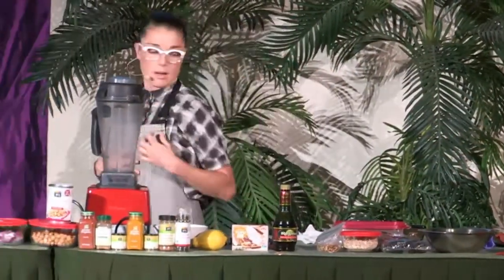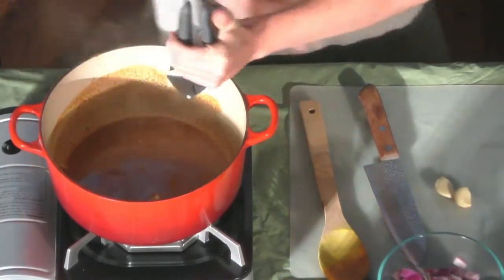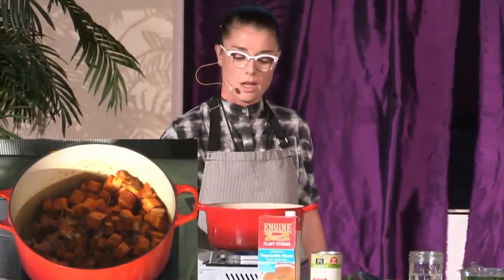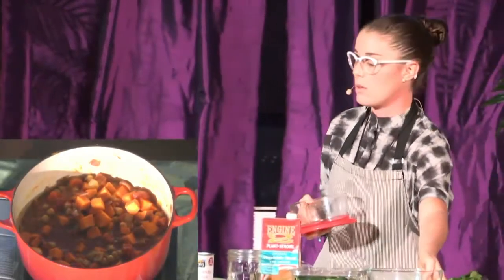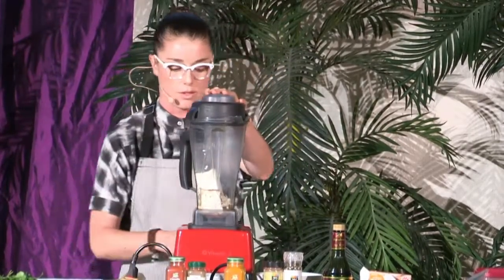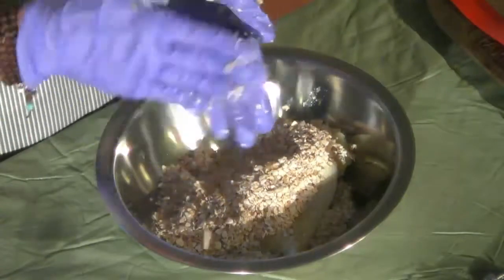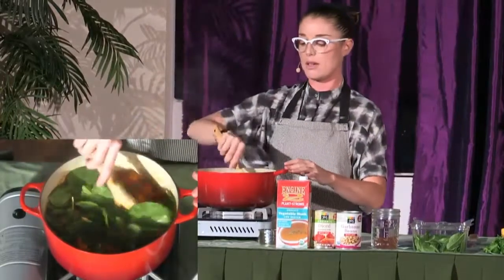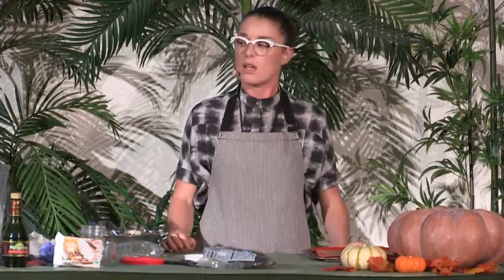Molly Grupe, Cooking Demonstration